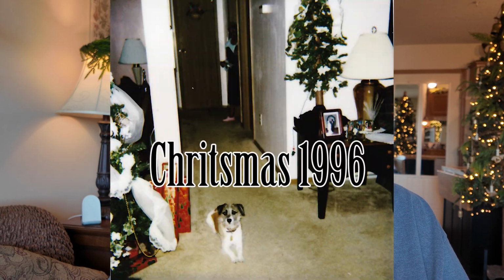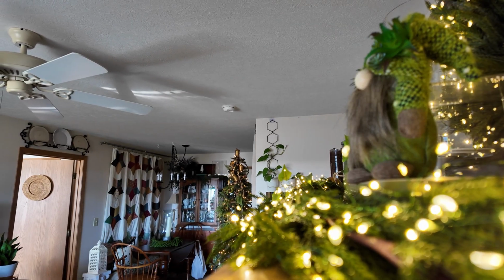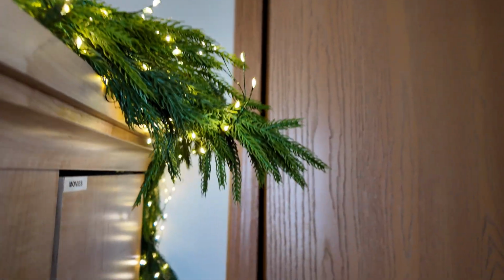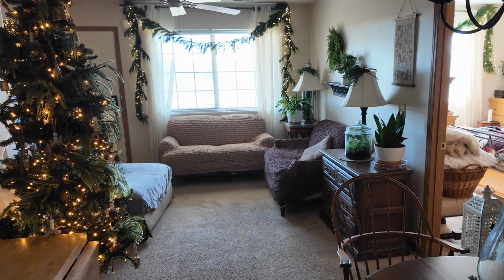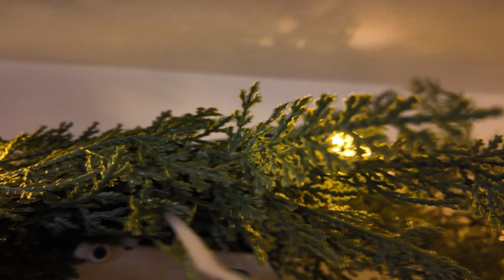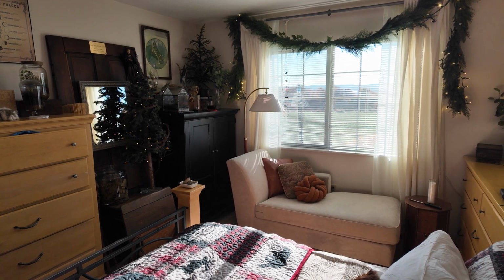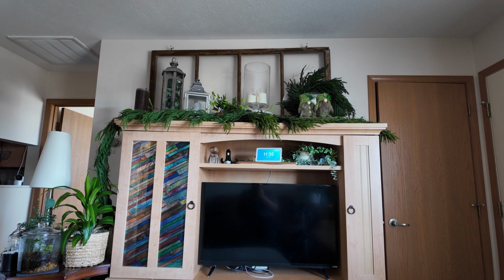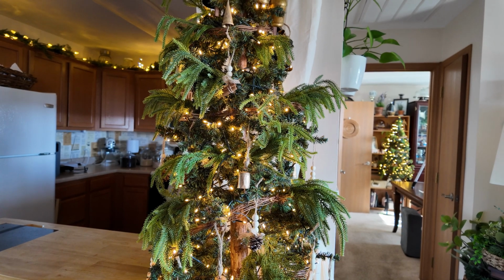Get Ready for the MOST FESTIVE House Tour of Christmas 2024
Tis the season.  I get my house already for the Most wonderful time of the year.  The a natural theme and wonderful decorations.

EQUIPMENT
Amazon Gift Card

Special Thank You For Your Support
Iker G.
Yvon D.
Raze
Gamer J
Julia B.
Rachel S.
Zimny
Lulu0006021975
Byronic H.

RECOMMENDED PRODUCTS AND GEAR

**I am a participant in the Amazon Services LLC Associates Program, an affiliate advertising program designed to provide a means for me to earn fees by linking to Amazon.com and affiliated sites.